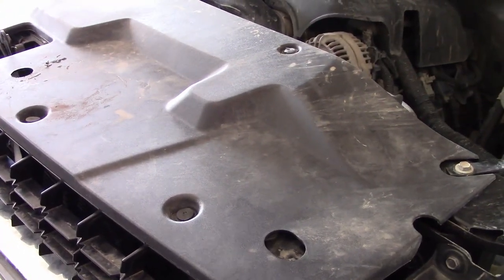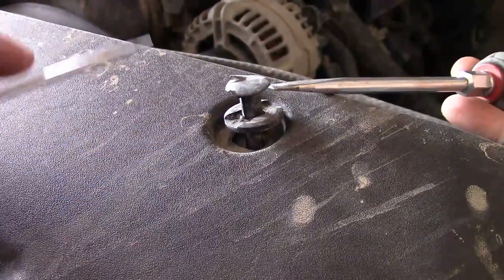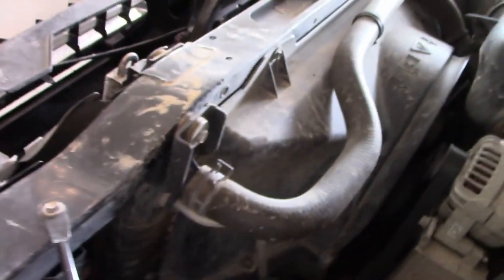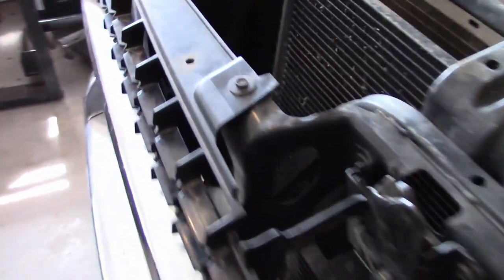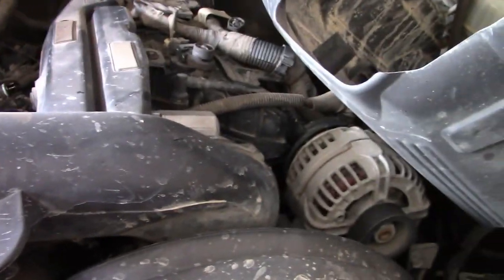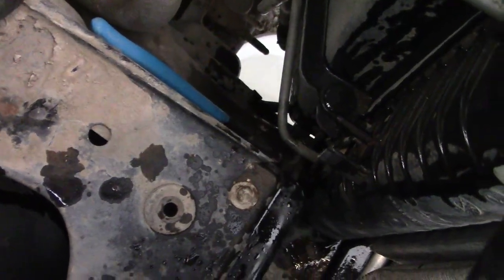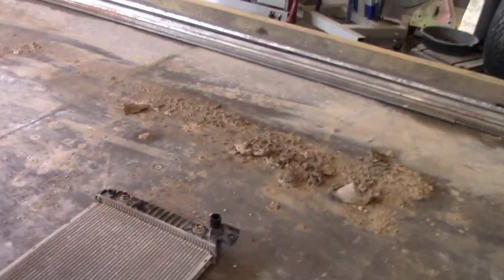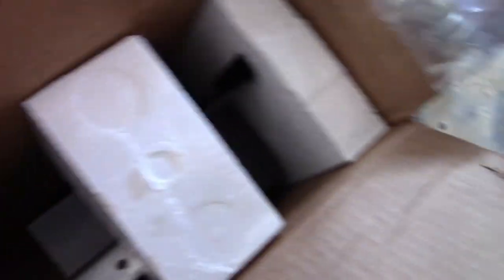2007-2013 CHEVY/GMC 2500/3500 RADIATOR REPLACEMENT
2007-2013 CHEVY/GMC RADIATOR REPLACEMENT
In this video I replace the radiator in my 2007 Chevy 2500hd 6.0l Gas engine work truck. The original radiator started leaking at the seam on the side tank.     This repair should be the same for all chevy/gmc gas 2500/3500 pickups.